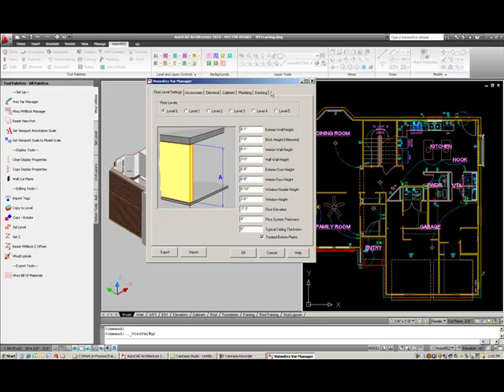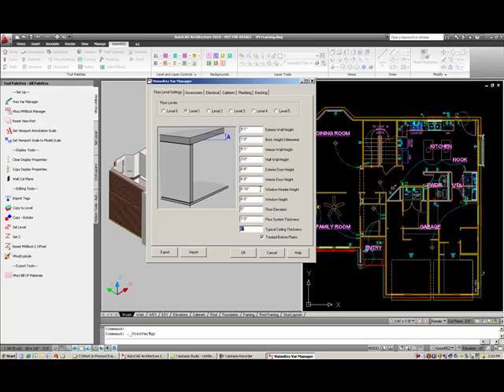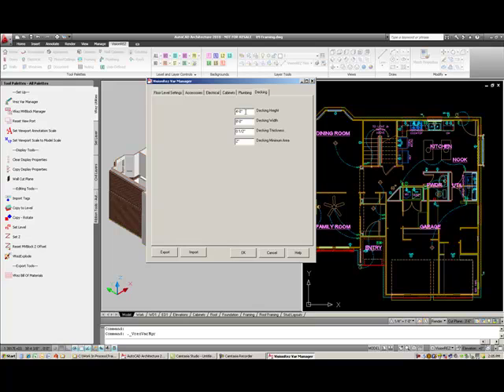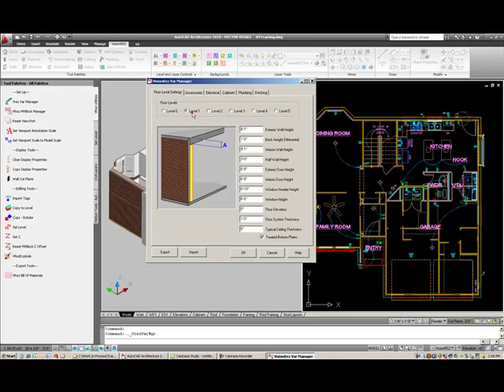The Basics V7: Overview, Section 0.7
BIM tutorial video of VisionREZ The Basics
Topics:  Section 0.7 - VisionREZ VAR Manager
Version:  AutoCAD Architecture 2010 + VisionREZ Version 7